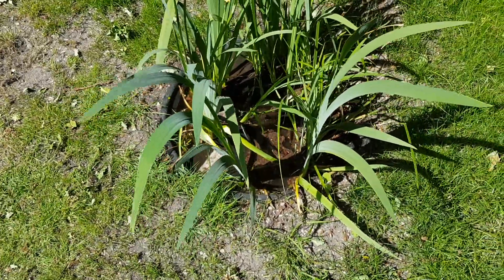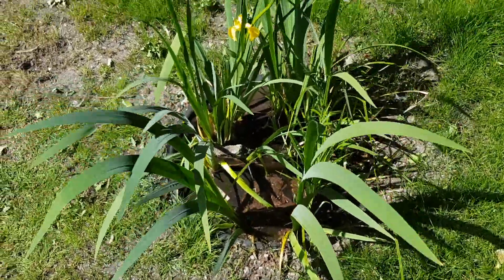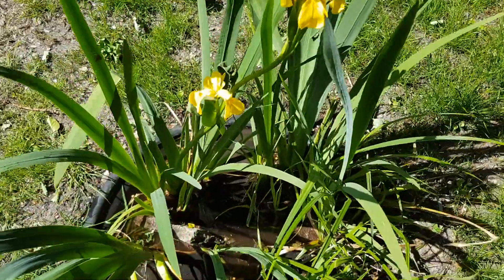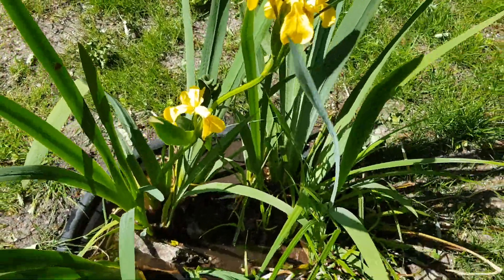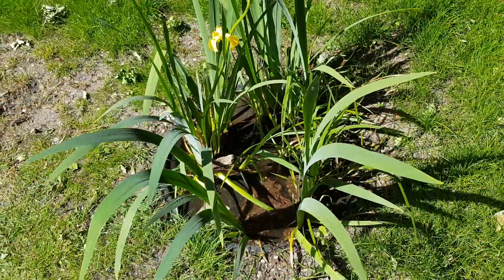Dedicated to nigel monty Don's dog the knotman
The bucket pond is doing ok now and the plants are growing well. Team leader Asher macadam MBE and Assistant team leader Sahara knite are happy  with the small pond.
The pond is not very big and can go in small gardens and helps local life like frogs and toads and dragonflies and bees.The green plant team and the knotman and Eddie  al and Jason gooden OBE Olivia nova and yui karlberg and big lee Watkins and bone crush Smith keeping an eye on the pond life.
Good weather by Lucy verasamy and helen Skelton SAS trained now and advice from Keith brown and jock brown and alicia vikander and kastrol and his girlfriend Olga from Moscow. A simple  pond can bring happiness to a garden says Monty don.
A real Lara croft adventure and lots of fun.
Lady Charlotte grey and lady Mary charteris and lottie moss and jemma bolt and tracy lords with alison teal and dr cream Robert Somerville and andrew long like ponds and garden work.Phil and Sunderland George maw and Simon templar are happy too.
Caroline flack says..
Nigel born 17th may 2008. now at rest with lots of tennis balls. sleep easy.